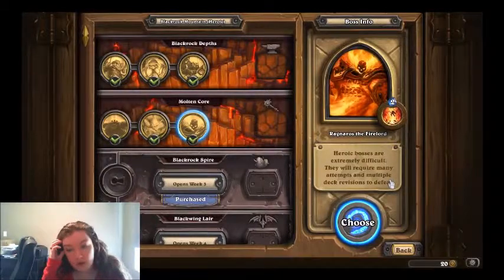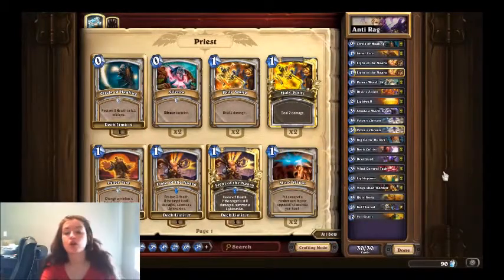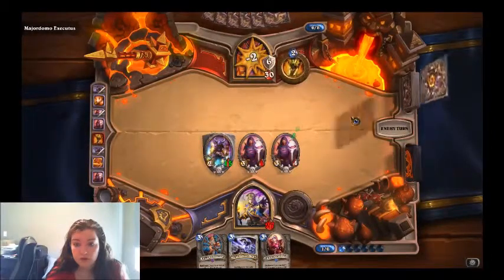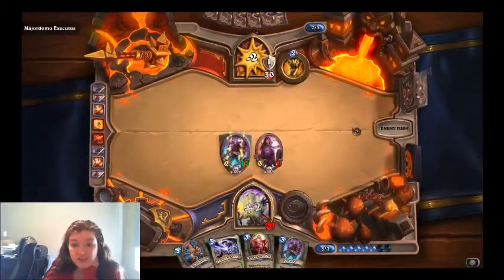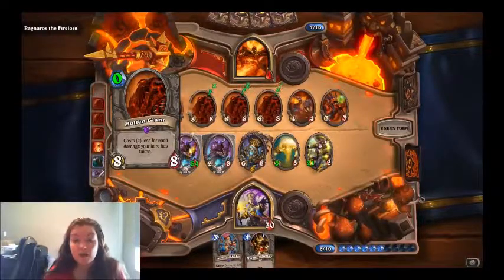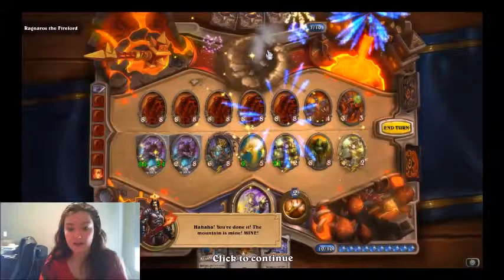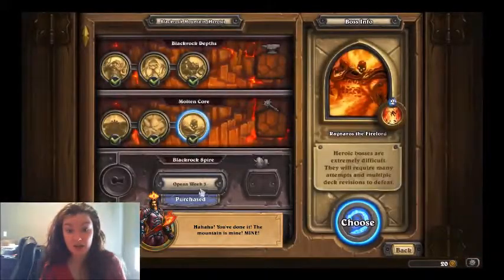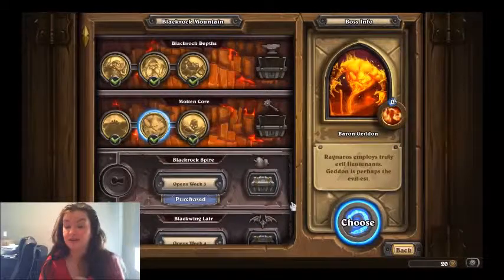P15D105 - Heroic Majordomo Executus (Hearthstone)